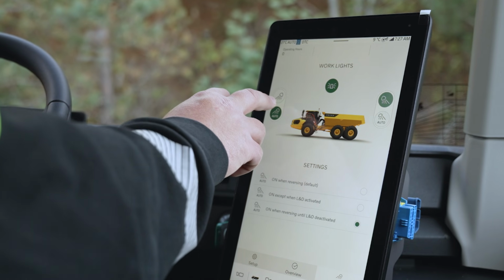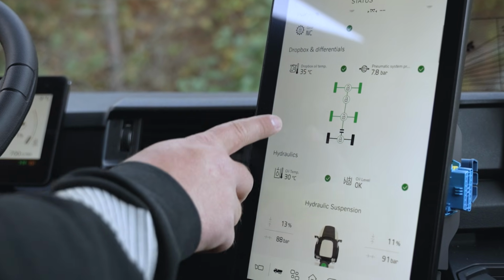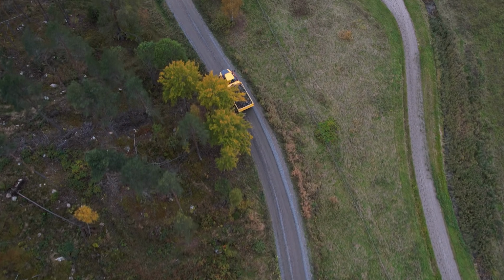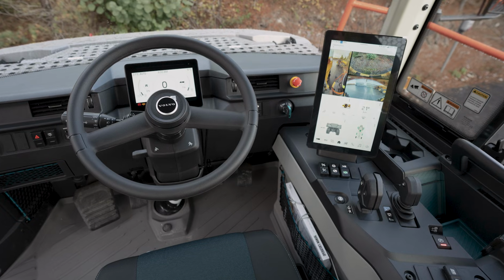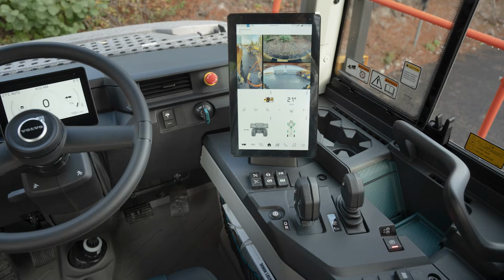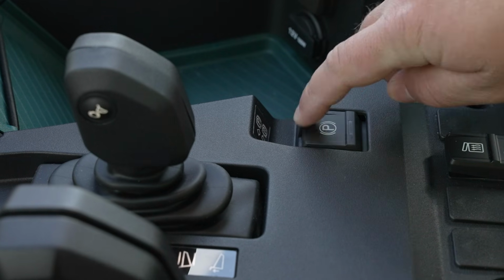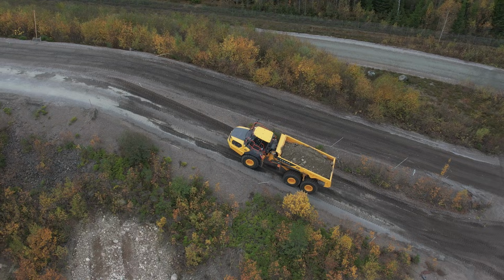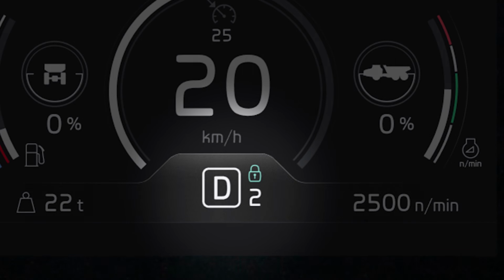Know your Volvo Articulated Hauler/ Dump Truck (J-Generation) - Basic Operator Training 2/3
Video 2/3 - Inside the Cab: Controls & Displays – Articulated Hauler / Dump Truck Operator Guide

This video provides a clear step-by-step walkthrough of the dump truck/articulated hauler’s cab, helping operators understand how to drive smoothly, safely, and confidently. We start with the pedals: the retarder pedal is used for controlled speed reduction, the service brake pedal brings the machine to a complete stop, and the accelerator pedal is on the right. The function and correct use of all-diff lock floor button are explained.

You will learn how the Volvo Integrated Copilot provides access to controls for headlights, work lights, warning beacons, and climate settings. The Dynamic Instrument Cluster (DIC) gives vital information including warnings, gear position, slope and lateral inclination, fuel level, and DEF/AdBlue levels - essential for safe driving and tipping.

All key switches and buttons are introduced, including the engine brake, Downhill Speed Control, and gearshift inhibitor. The self-centering D/R gear selector and neutral button functions are explained. Traction systems such as ATC (Automatic Traction Control) and Terrain Memory show how the machine adapts to changing ground conditions automatically.

The video also covers the hydraulic suspension system and which functions must be activated before driving. Overall, it builds strong operational knowledge for any articulated dump truck operator and enhances the value of training across all 25-60 ton articulated haulers.

Videos uploaded here have been produced by Volvo Construction Equipment.